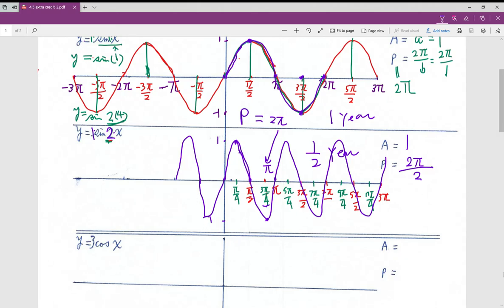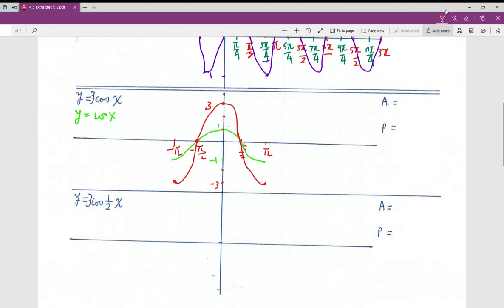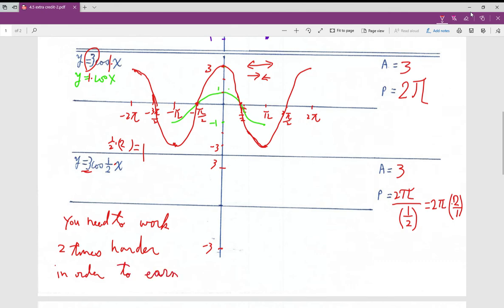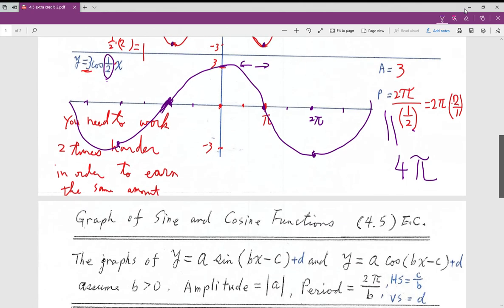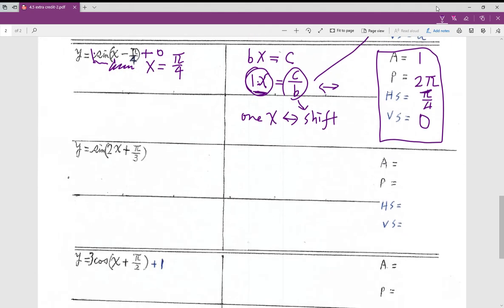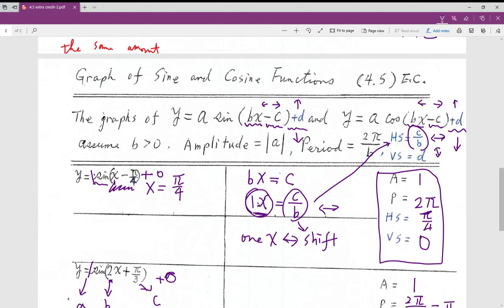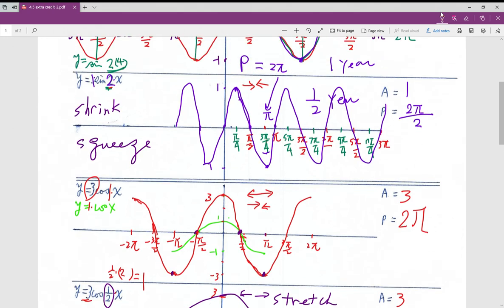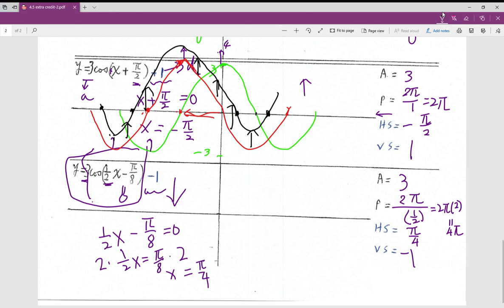Concept-Graphs of Trigonometric Functions, EC(4.5)-2(2)